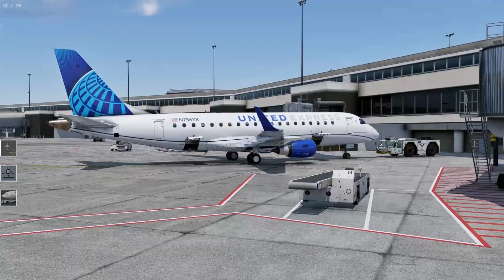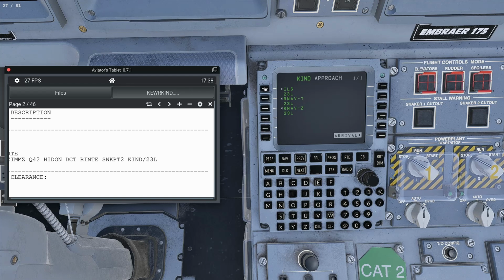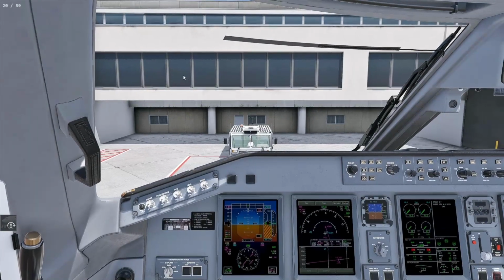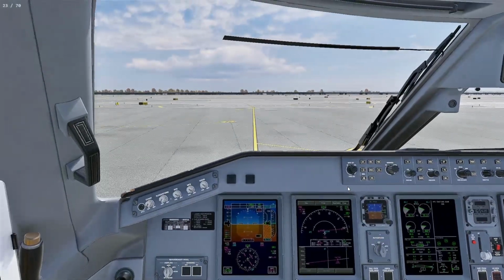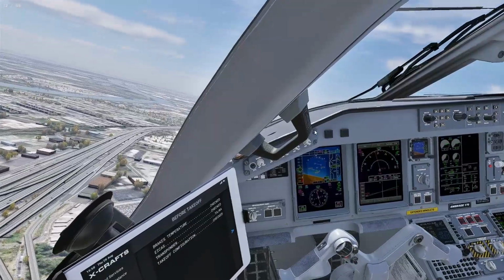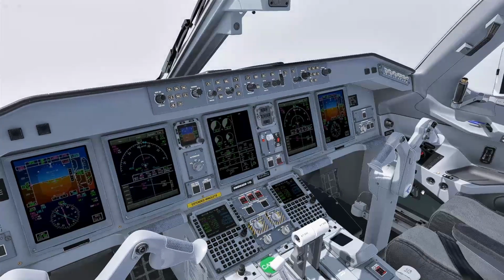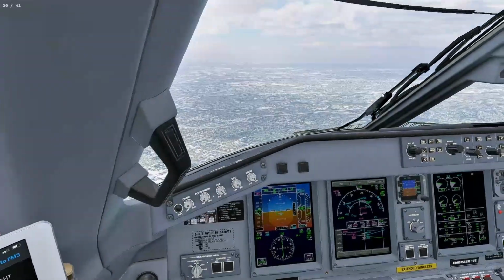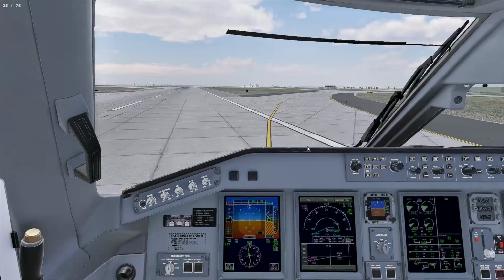IS THIS THE BEST EMBRAER AIRCRAFT FOR FLIGHT SIMULATION | X-Crafts E175 | Newark - Indianapolis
X-Plane 12.2.0 Beta 6 Is very Good! |
Honeycomb Alpha flight controls

Thrustmaster rudder pedals

Airbus TCA equipment